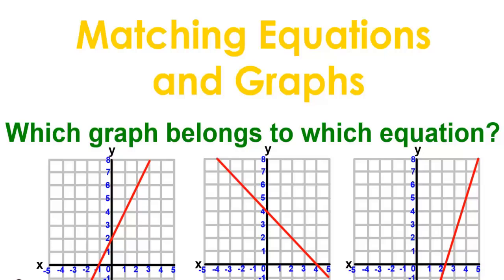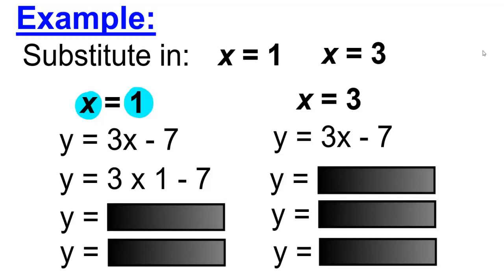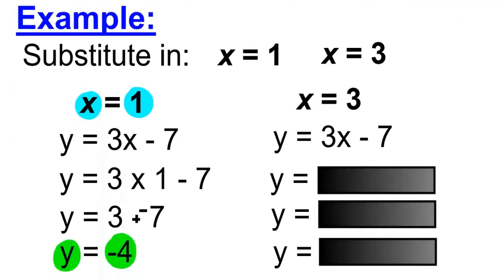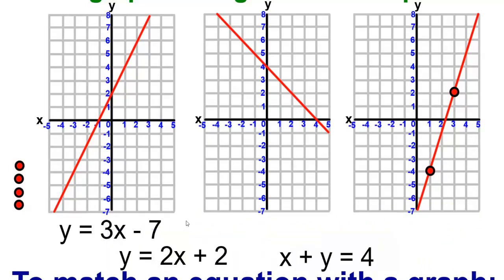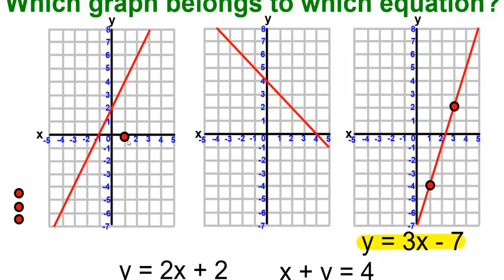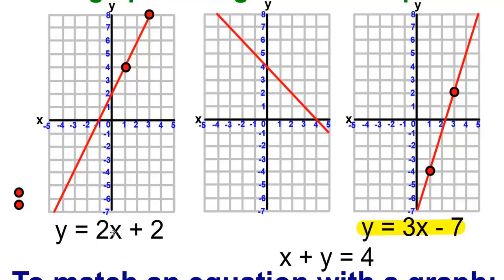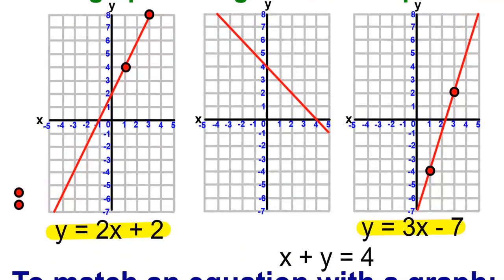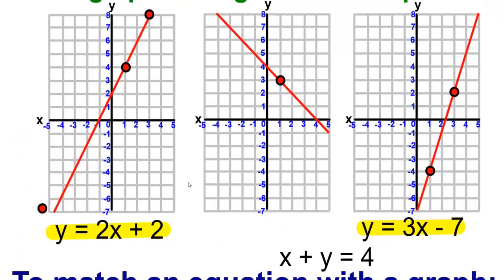Linear Relations 25 - Matching Equations and Graphs